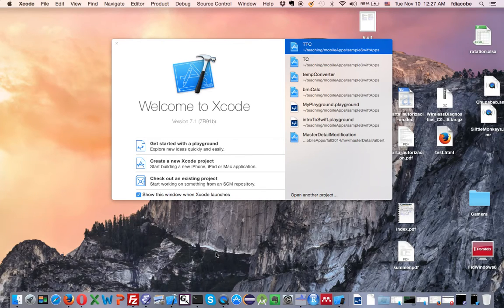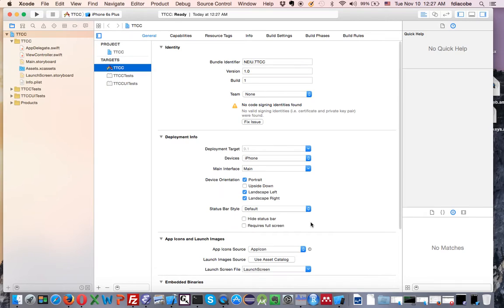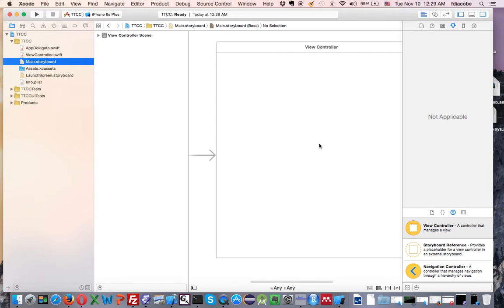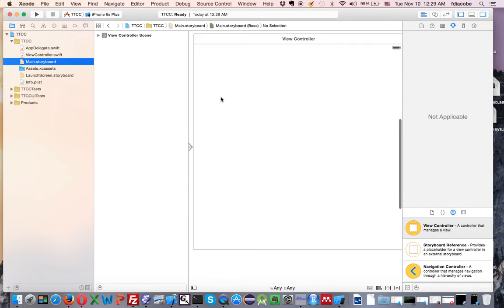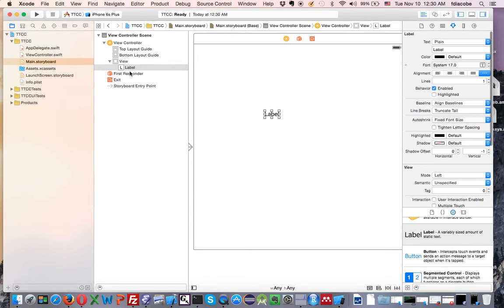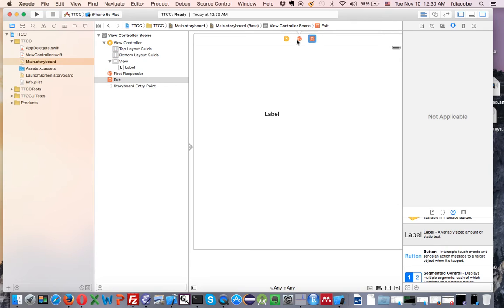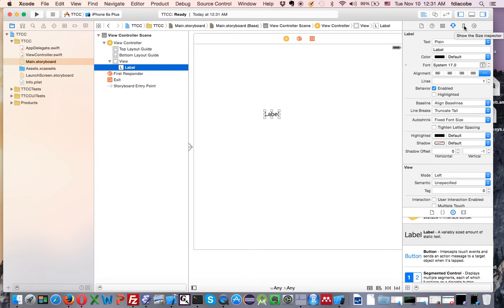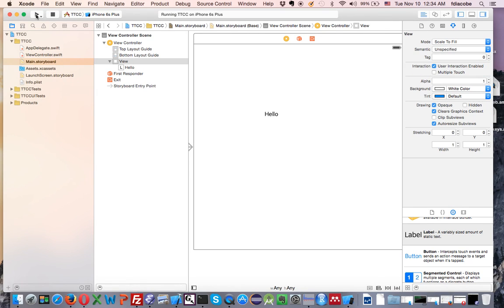Basics of XCode and New Swift Project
This is a short video to show you the basics of creating a new project in XCode and the basic components of XCode. The actual app is in a different video